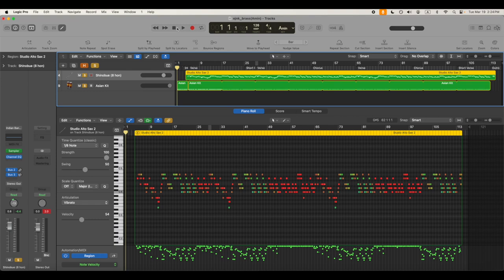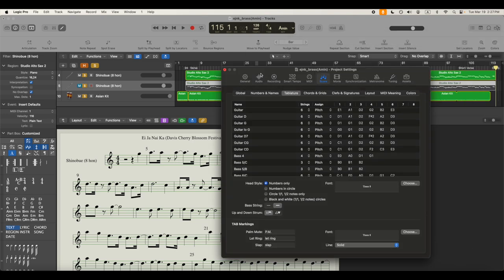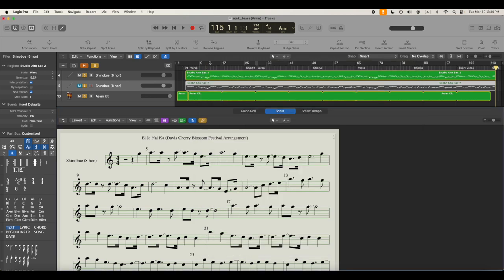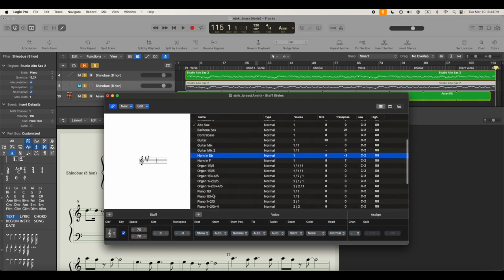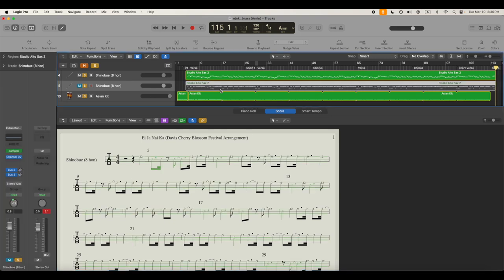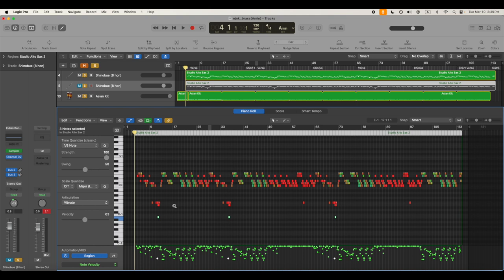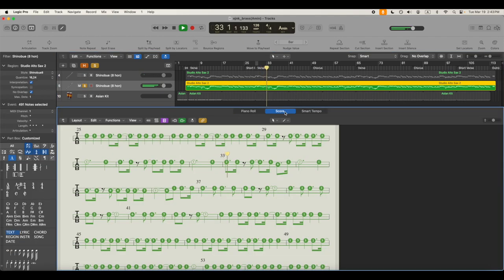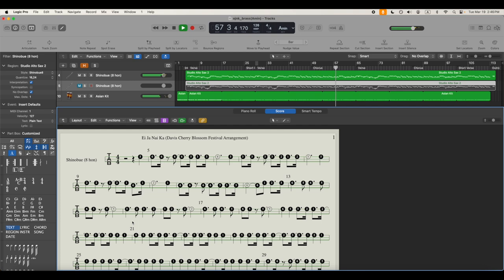Shinobue (Fue) Notation using Logic Pro X - Transcription Hack for Taiko Music Composers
This video shows how to output scores (sheet music) written for shinobue/fue using a numbering system instead of staff notation. This method also works for other traditional instruments that are notated by degree (number). It uses Logic Pro's tablature notation to approximate the numbering system.

This video is made with composers and arrangers of taiko music in mind. Taiko, as a genre of music, often includes other traditional instruments such as shinobue and shamisen. These instruments are often taught using the numbering system.

The arrangement featured in this video is an original flute part for "Ei Ja Nai Ka" by PJ Hirabayashi with lyrics by Yoko Fujimoto.